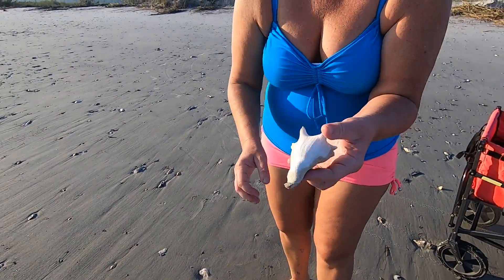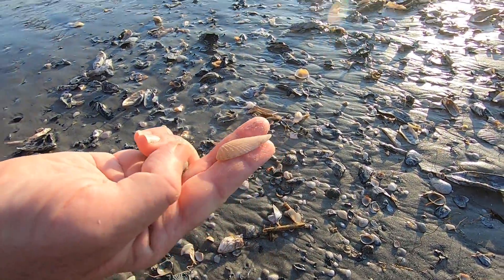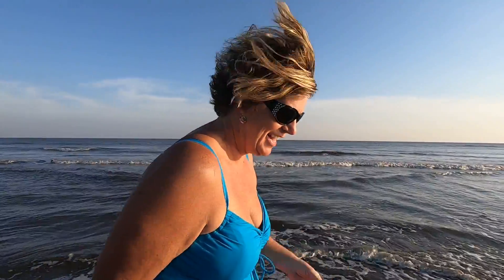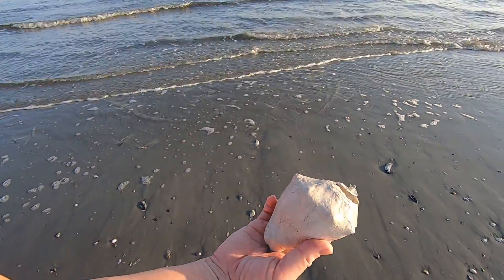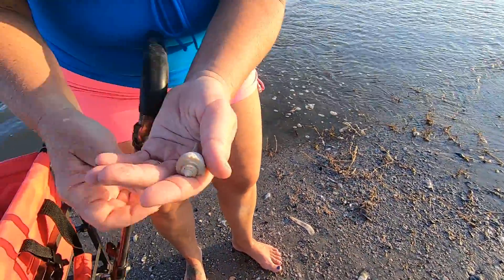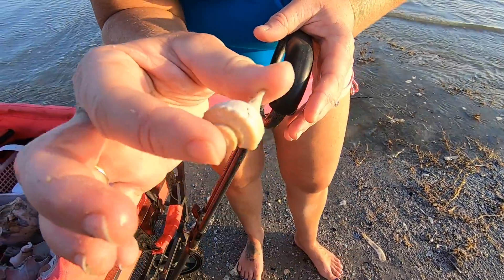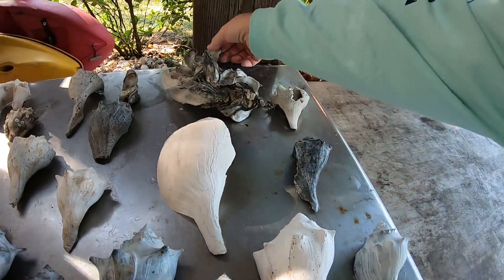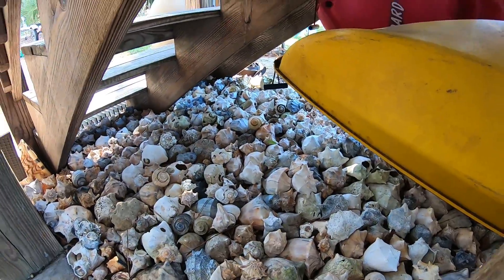Look at ALL the BEACH TREASURES we found Shelling after Hurricane Sally 5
Take a walk with us shelling this barrier island beach. Then come back to house and take a look at all the treasures we found on this treasure hunt.

If you are interested in supporting us by purchasing shells

GoPro Hero 7 Black
GoPro Hero 7 Black Small Bundle
GoPro Hero 7 Black Fully Loaded Bundle
GoPro Dual Battery Charger + Battery
GoPro Pro 3.5mm Mic Adapter for GoPro Hero 7 Black/8/6/5
GoPro Rechargeable Battery for GoPro Hero 7 Black/6/5
GoPro Rechargeable Battery for GoPro Hero 7 Black/8/6
GoPro The Frame Hero 7 Black/Silver/White/2018/6/5
GoPro Protective Lens Replacement for Hero 7 Black
Neewer 50in1 Action Camera Accessory Kit for GoPro
GoPro The Handler Floating Hand Grip
GoPro 3-Way Grip Arm Tripod
Screen Lens Protectors & Cap GoPro Hero 7/6
SanDisk 128GB Extreme MicroSDXC Memory Card
GoPro Tripod Mount
Floating Case GoPro Hero 7/6/5
Floating Hand Grip GoPro Hero 7, 6, 5 Black
GoPro Dive Housing Hero 7/6/5
Telesin Travel Bag GoPro
GoPro Floaty
Costa Men’s Blackfin Sunglasses
Costa Del Mar Men’s Brine Oval Sunglasses
Costa Del Mar Women’s Isabela Sunglasses
Costa Del Mar Waterwoman Sunglasses
Coppertone Clear Zinc Sunscreen Lotion
Coppertone Pure SPF 50 Sunscreen Lotion
Banana Boat Tanning Oil Spray SPF 8
30 Pcs Spiral Hair Ties
Hurricane Two Ring Wire Crab Net
Eagle Claw Two-Ring Crab Net
KUFA Casting Crab Trap Net
5 Foot Wood Crab Net 12” Bag
Joy Fish Blue Crab Pot Trap
Bandito Styrofoam Ball Float Crab Pot Buoy
KUFA Sports Trap Float 2-Pack Yellow
Non-Lead Sinking Line for Crab Trap, Lobster Trap, Prawn Trap
5 RotoMetals 1.5 Pound Crab Pot Zinc Anode
Stainless Steel Hog Rings Crab Pots/Cages/Traps
Promar 6 Loop Weighted Crab Snare
AirFly Custom Made Crab Snare
Eagle Claw Crab Ton
Tip to Tip Crab Grabber
Cuisinart Chef’s Classic Stainless Steel Steamer Set
Cooks Standard Classic 4 Pc Cooker Steamer Stainless Steel Pots
Zatarain’s Concentrated Shrimp & Crab Boil 1 gal
14 Pc Seafood Tools Set 6 Crackers 7 Forks Storage Bag
19 Pc Seafood Tools Set 6 Crackers 6 Shellers 6 Forks/Picks Scissors Storage Bag
22 Pc Seafood Tools Set 4 Crackers, 4 Shellers, 6 Forks, 4 Sauce Cups 4 Mallets
6 Bellemain Porcelain Ramekins
Double Decker Collapsible Outdoor Utility Wagon/Folding Pull Cart
Collapsible Folding Outdoor Utility Wagon
Double Decker Collapsible Beach Cart Wagon Red
Sperry Womens Saltwater Boots Tan/Dark Brown
JBU Womens Garden Rain Shoe
Sloggers Womens Waterproof Rain Shoe
Clarks Womens Breeze Sea Flip Flop Black Pink
Nike Women’s Ultra Comfort 3 Thong Sandal Black Pink
Fortress FX-16 Marine Aluminum Anchor 10 lb
Norestar 10 lbs Mushroom Anchor
Minnow trap
Hurricane Hur 91A 40 Inch Aluminum Fish Ruler